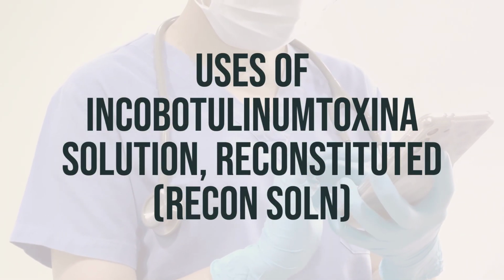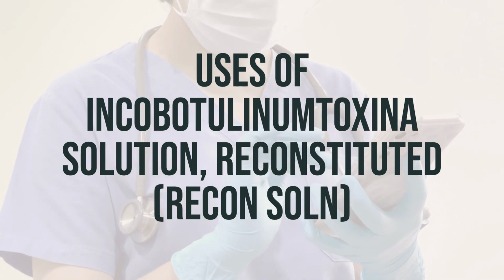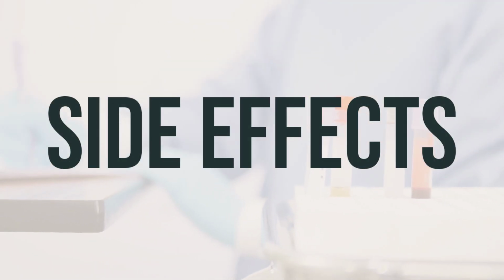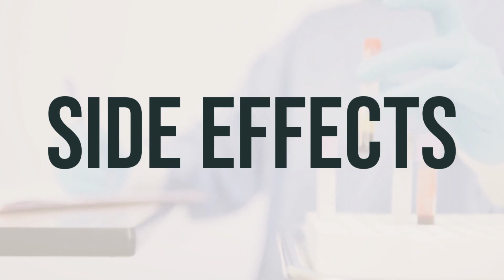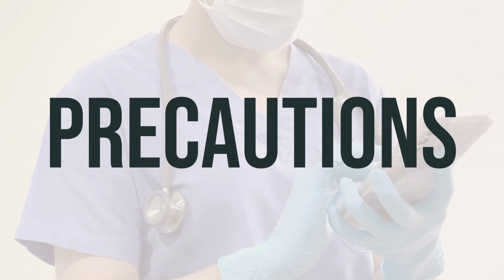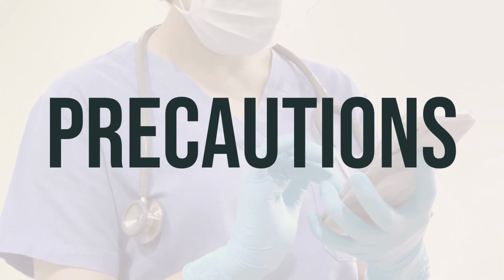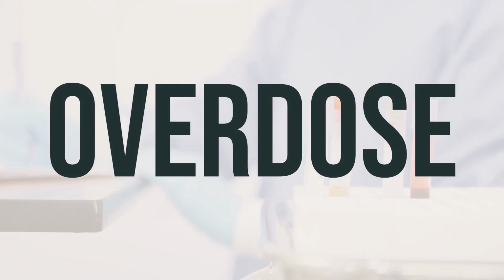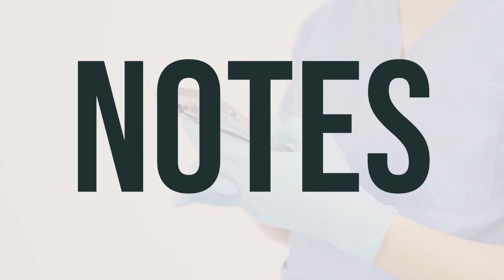How to use Incobotulinumtoxina Solution, Reconstituted (Recon Soln) - Explain Uses,Side Effects,Int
Botulinum toxin, also known as Incobotulinumtoxina Solution, Reconstituted (Recon Soln), is used to treat a variety of conditions. It can be used to treat eye disorders such as crossed eyes and uncontrolled blinking, muscle stiffness/spasms, movement disorders, and to reduce the appearance of wrinkles. It can also help prevent headaches in people who suffer from frequent migraines.

In addition, this medication is used to treat overactive bladder in patients who do not respond well to other medications. It can help reduce leaking of urine, the feeling of needing to urinate right away, and frequent trips to the bathroom. It is also used to treat severe underarm sweating and excess saliva.

Botulinum toxin works by blocking the release of a chemical called acetylcholine, which relaxes the muscles. It is important to note that this medication is not a cure, and symptoms will gradually return as the effects wear off. The dosage and timing of this medication will be determined by your doctor based on your specific condition and medical history.
5ea5